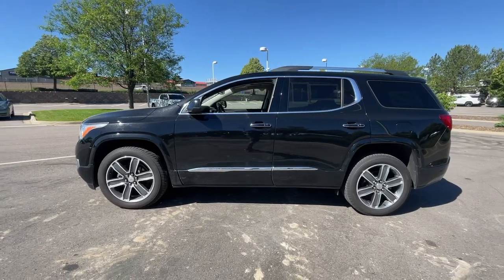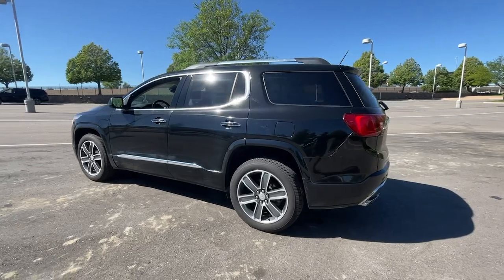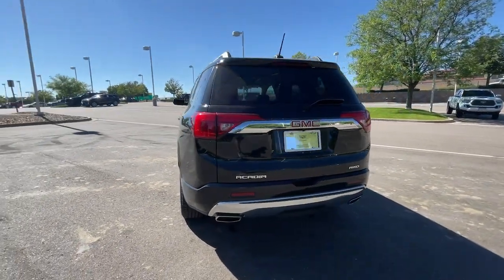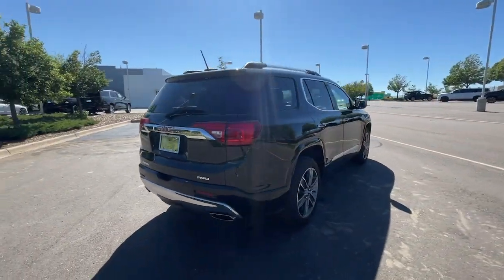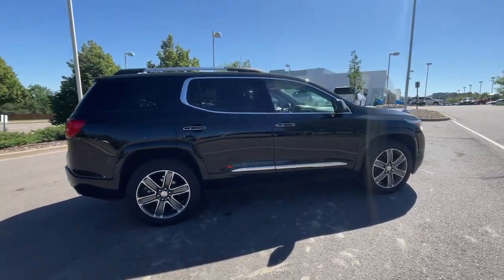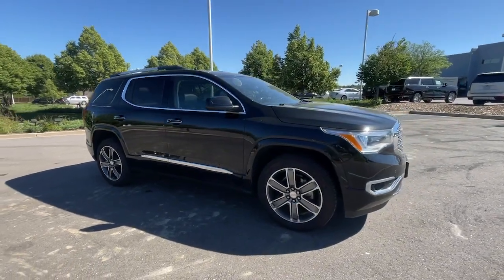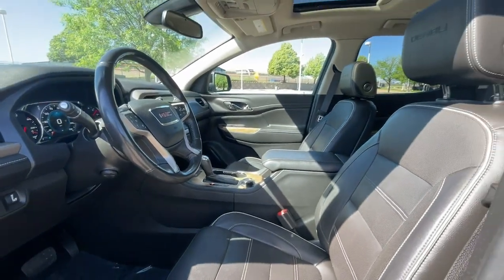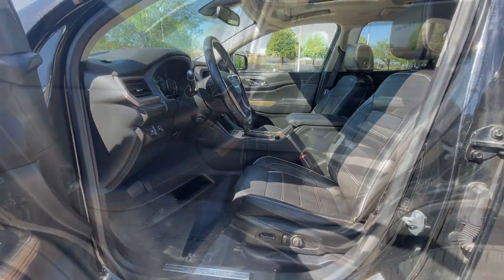2019 GMC Acadia Lone Tree, Littleton, Denver, Englewood, Highlands Ranch KZ296401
Ebony Twilight Metallic Used 2019 GMC Acadia Denali available in 8201 Parkway Drive, Lone Tree, Colorado at John Elway Cadillac of Park Meadows. Servicing the Lone Tree, Littleton, Denver, Englewood, Highlands Ranch, CO area.

John Elway Cadillac of Park Meadows
8201 Parkway Dr
Lone Tree CO 80124

Elway Inspected and Protected CLEAN CARFAX! Acadia Denali 4D Sport Utility 3.6L V6 SIDI 6-Speed Automatic AWD Ebony Twilight Metallic Jet Black Leather. 2019 GMC Acadia Ebony Twilight Metallic Denali AWD 6-Speed Automatic 3.6L V6 SIDIbrbrJohn Elway Inspected and Protected vehicles give you the confidence you need in purchasing a pre owned vehicle. All of our Inspected and Protected vehicles come with a 60 day/unlimited mileage powertrain warranty.John Elway Cadillac Dealer Denver  15 minutes from Downtown Denver! Financing Available.brbrRecent Arrival! Odometer is 25526 miles below market average!brbrbrVisit Colorados #1 Cadillac dealer and test drive this vehicle today. John Elway Cadillac of Park Meadows is only 15 minutes from Denver and with the largest Cadillac inventory in Colorado why go anywhere else? Our upfront discounted Elway Price is posted on every vehicle so that we ensure you get the best price for the best vehicle. Whether you are looking to purchase or leasewe have terrific financing available. John Elway Cadillac or Park Meadows is committed to outstanding customer service and we look forward to being your Cadillac dealer serving Denver Highlands Ranch Littleton Greenwood Village Centennial and the surrounding areas.